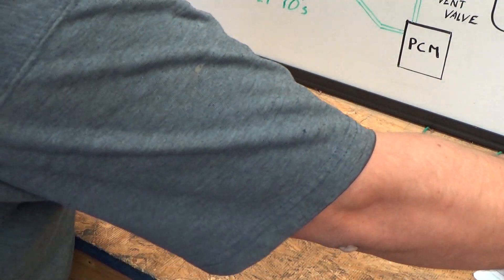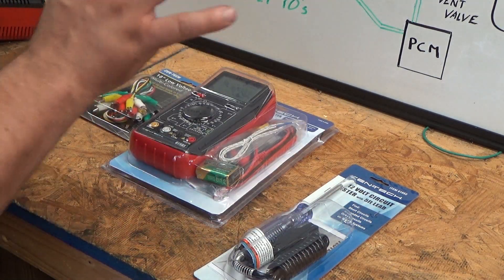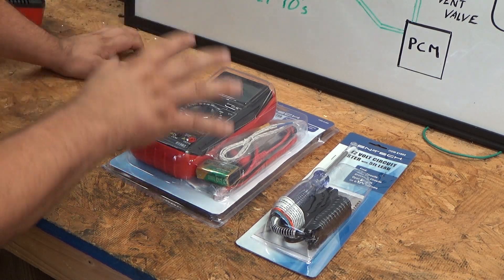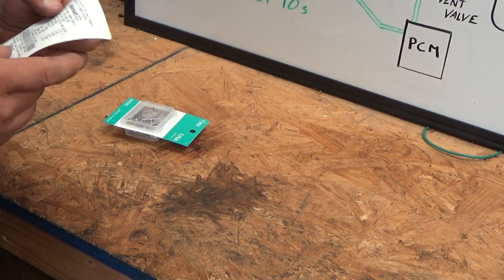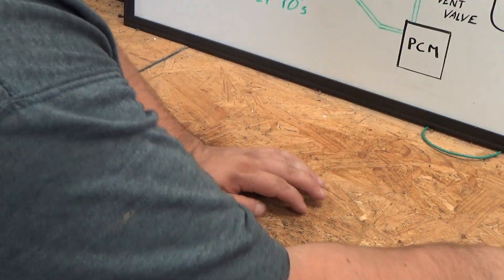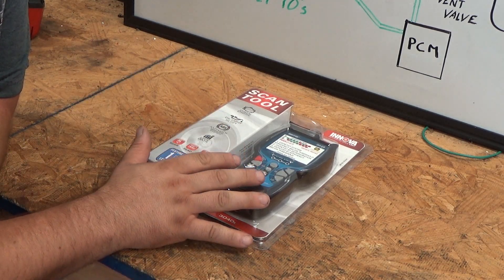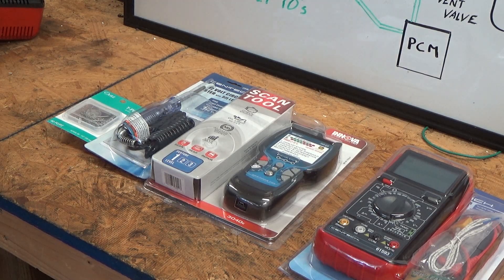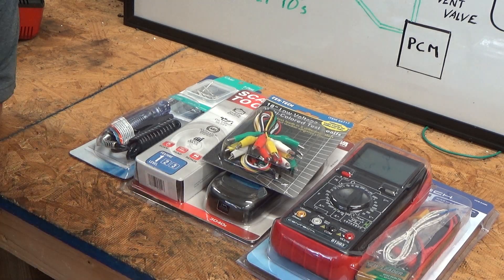Fix your car for under $150 - Automotive Education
Recently, my Snap-On Verus scan tool and other tools were damaged. While I'm in the process of replacing them, I saw the opportunity to show you how you can diagnose and repair your vehicle with low-cost alternatives to the higher end scan tools you see many mechanics using.

Please enjoy the video and be ready for the follow up videos where we will start to learn how to use these tools to diagnose a number of different issues with vehicles.

Search Amazon for Code Readers Reader&index=aps&camp=1789&creative=9325&linkCode=ur2&linkId=24dcc5373cd0927f9830afbcae1c3ddd